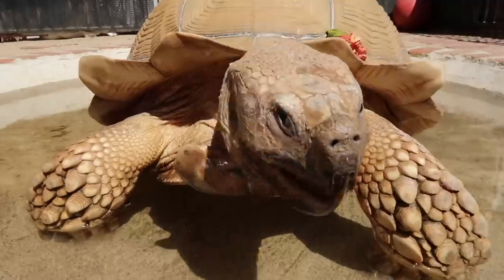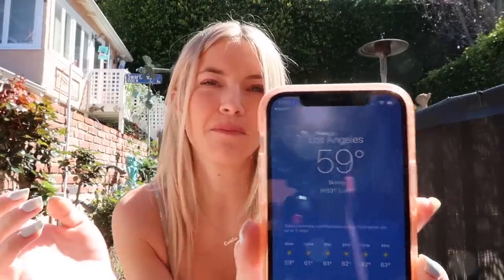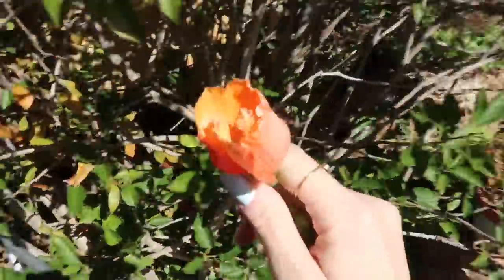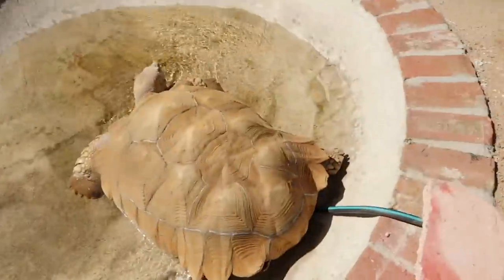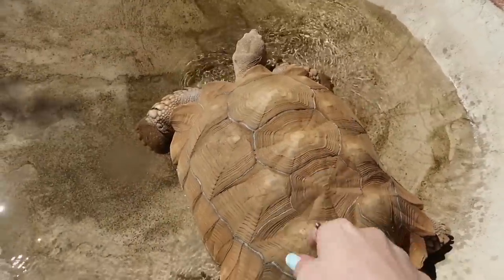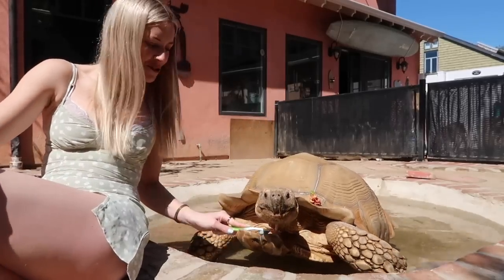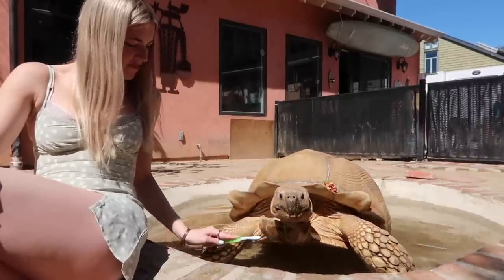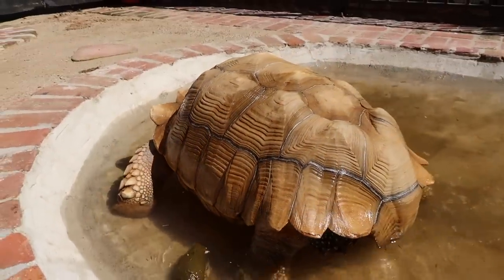TipToe Is Ready For His Spring Cleaning!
Ever since the weather cleared up TipToe has been so much more active! SO… You know what that means, it’s time to treat TipToe to a warm bath and a spa day! 🛁